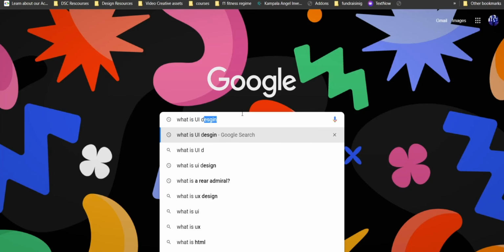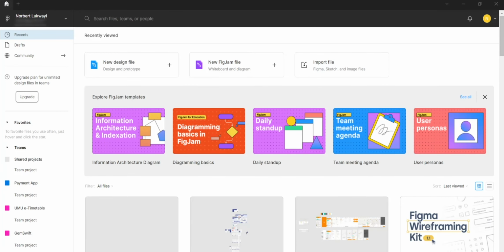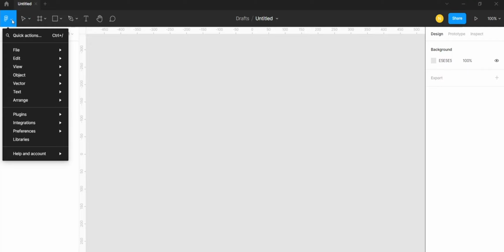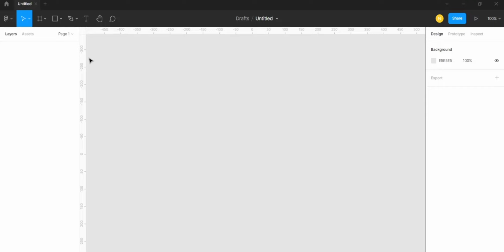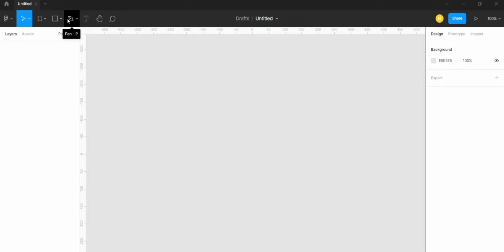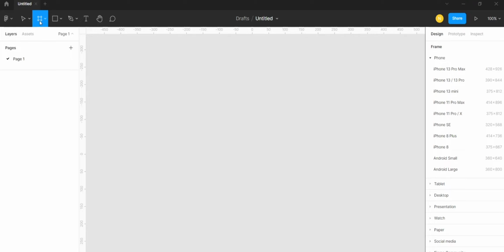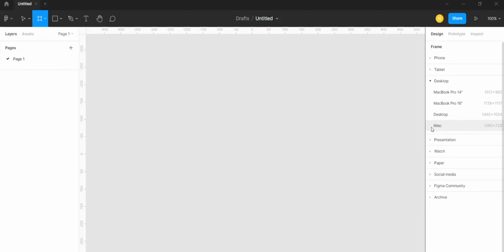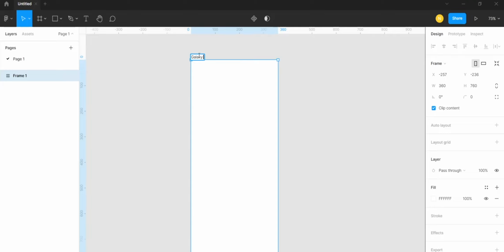03. Intro to figma for beginners in less than 10 minutes